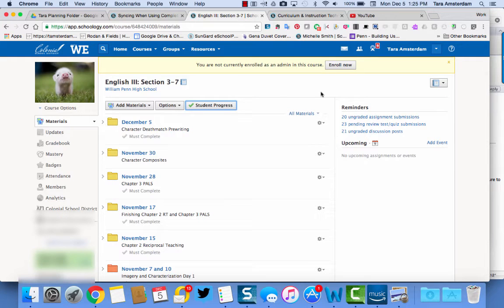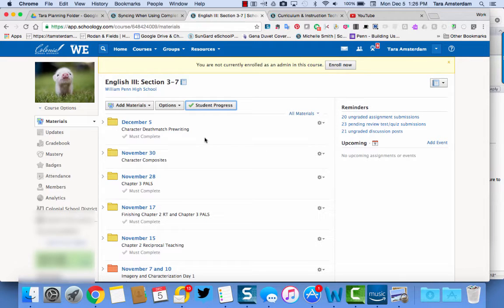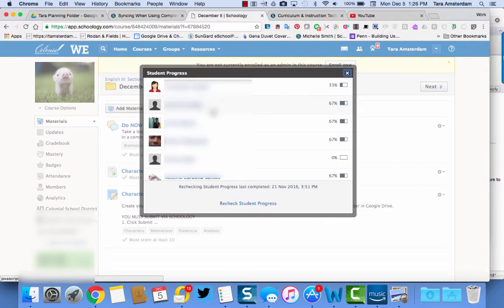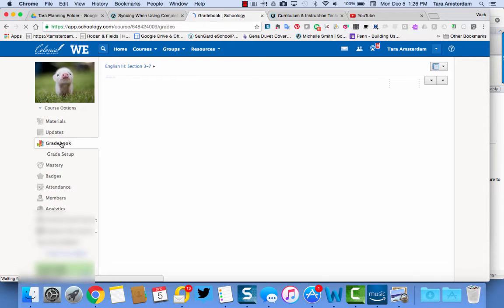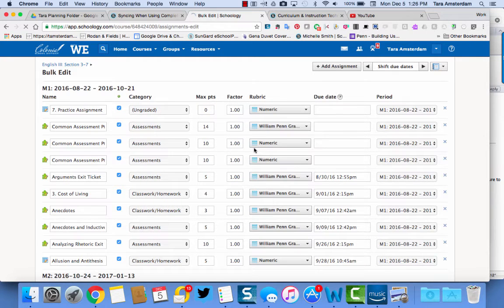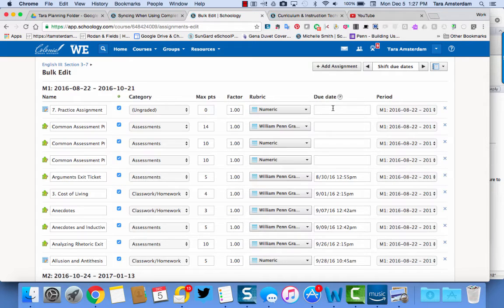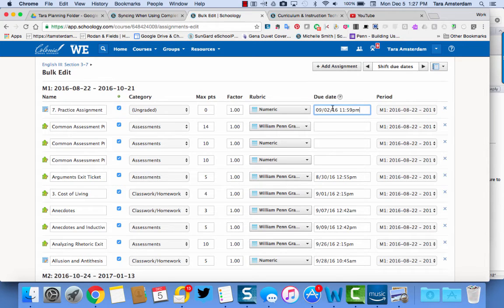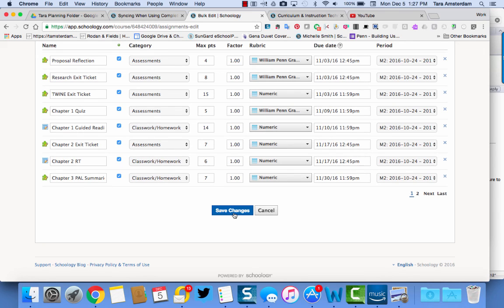Bulk Edit to Set Due Dates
The video will show you how to set due dates using the bulk edit feature in Schoology.  This will enable you to  add due dates to items with student completion rules.